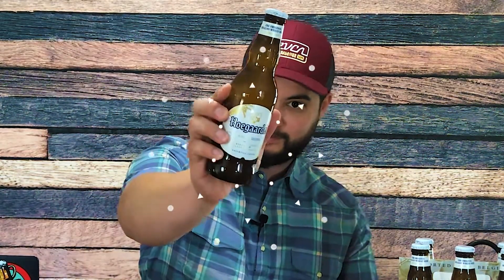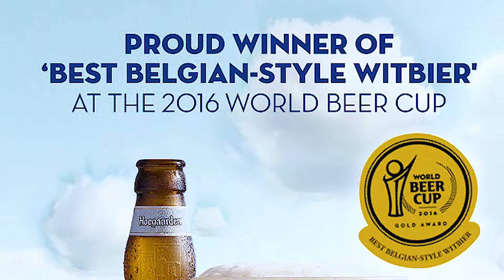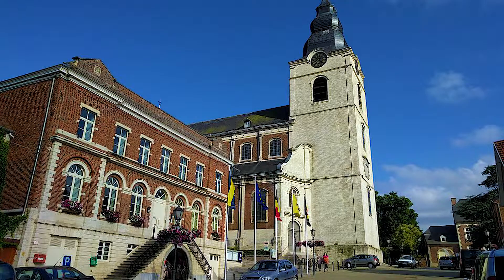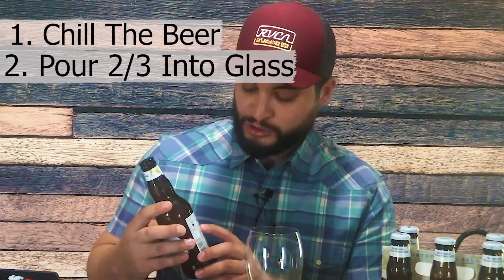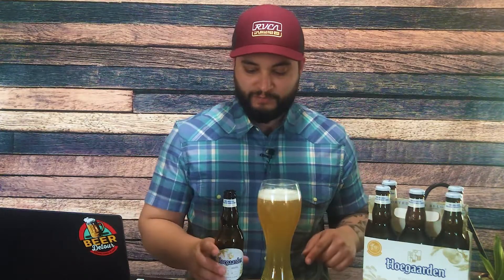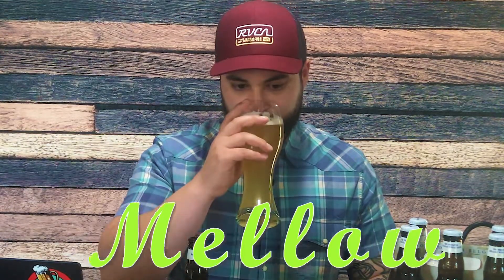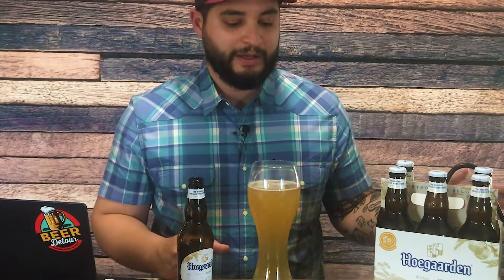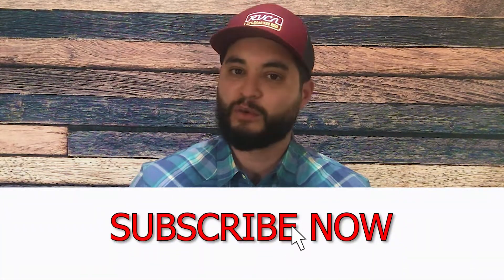Imported Beer From Belgium | Beer Detour | Episode 10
:: Imported Beer From Belgium ::

Lets take a trip over seas for this imported wheat beer! I cross the pond for the imported Belgium wheat beer. We take a look at what it looks like, what it taste like and of course give it that beer detour score!